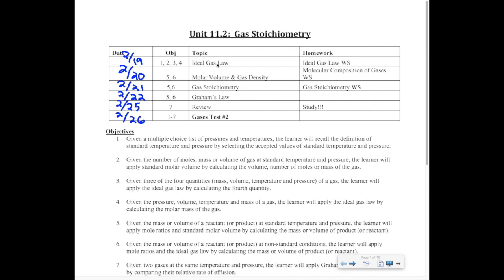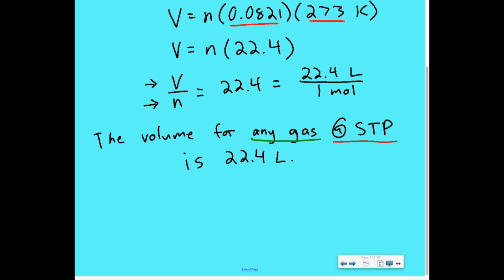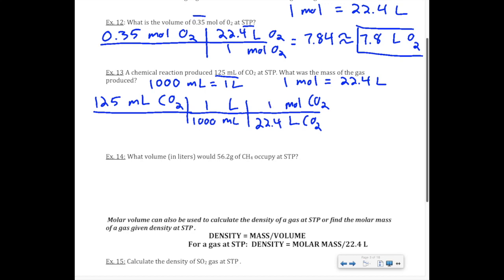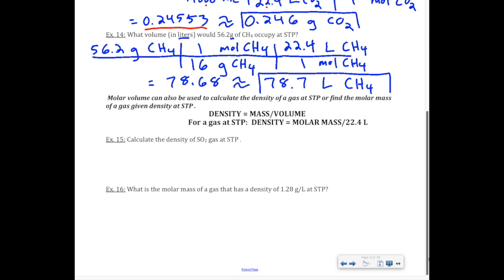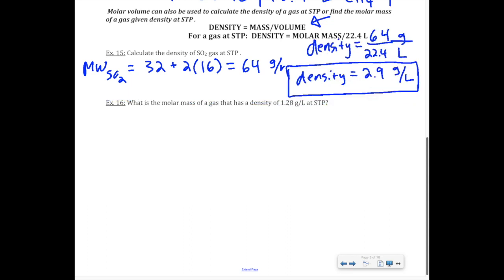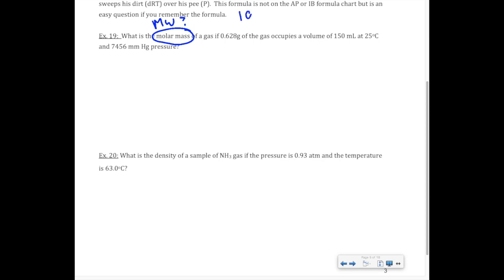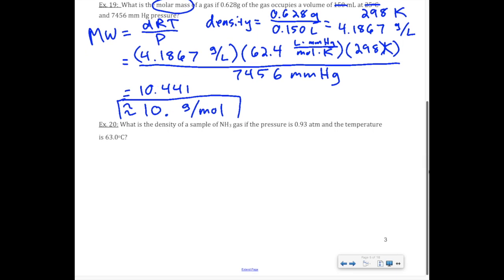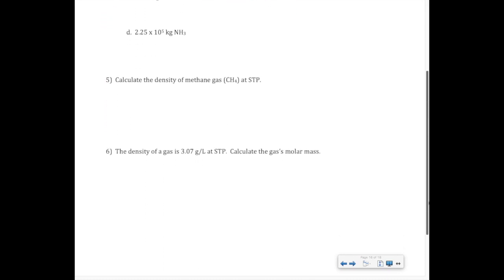Molar Volume & Gas Density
An instructional video about molar volume and gas density for Pre-AP Chemistry at Bryan High School.  Created by Matthew Russell. 2019.